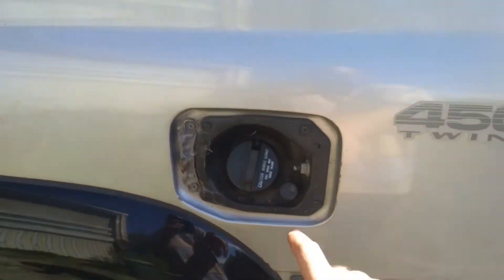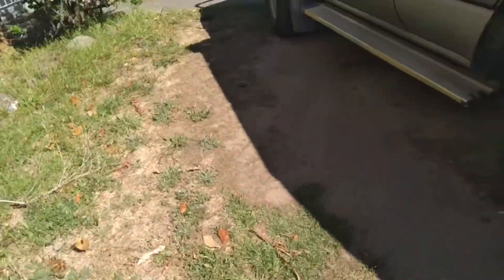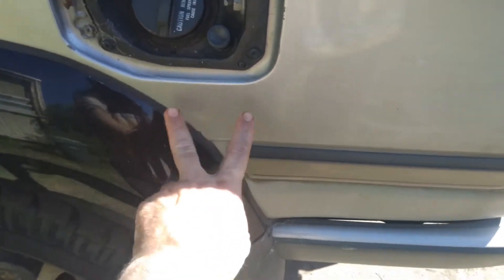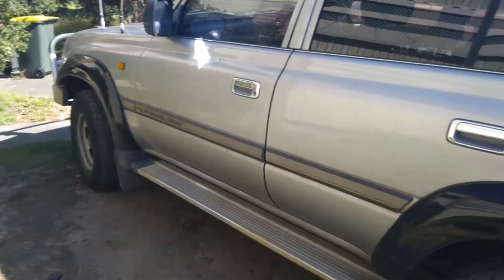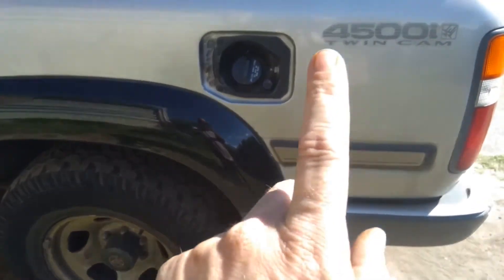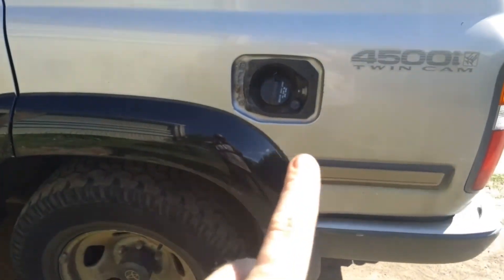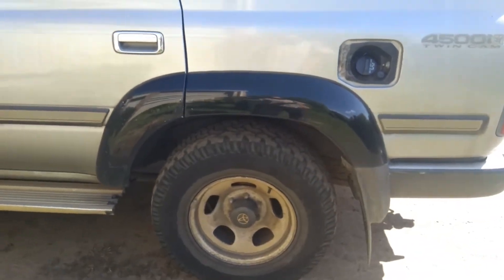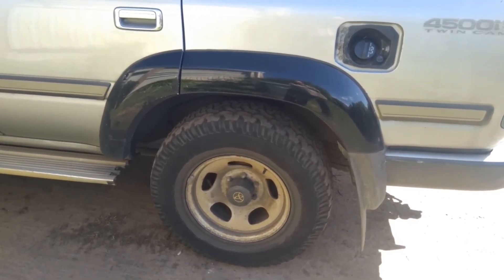80series - Main & Sub fuel system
In this video, I briefly explain how the main and sub tanks work in general terms on the petrol 1FZ-FE '93 model Landcruiser